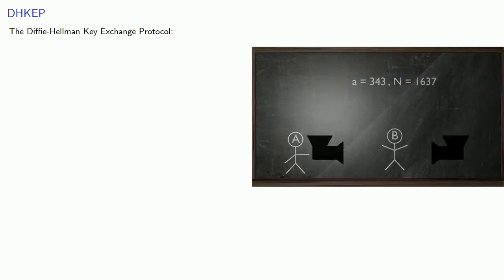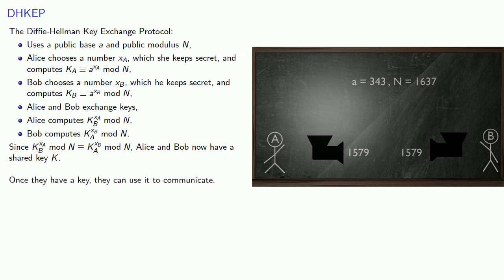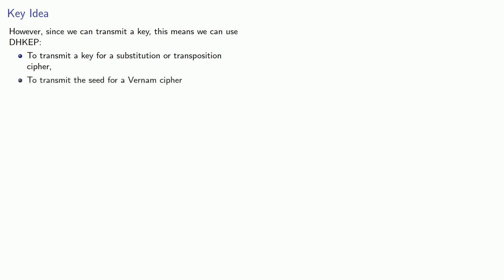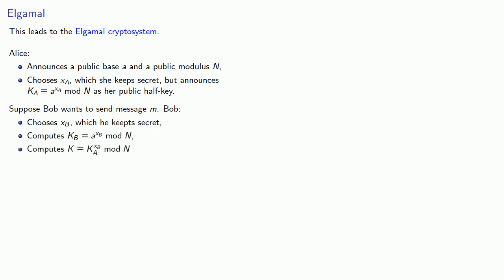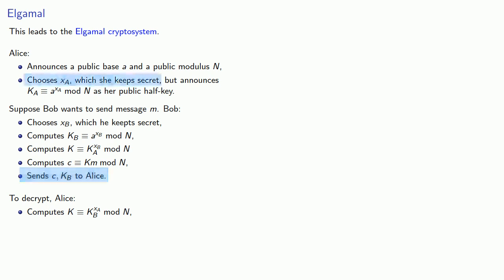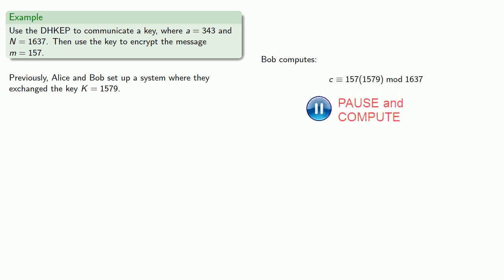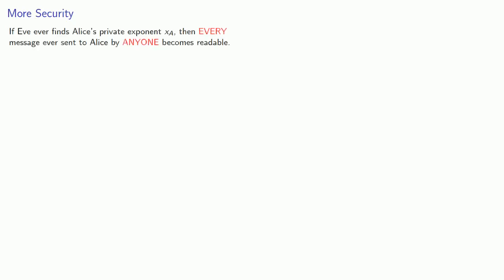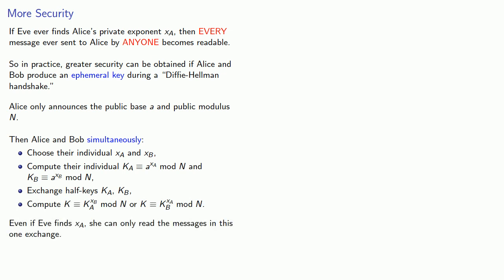The Elgamal Cryptosystem